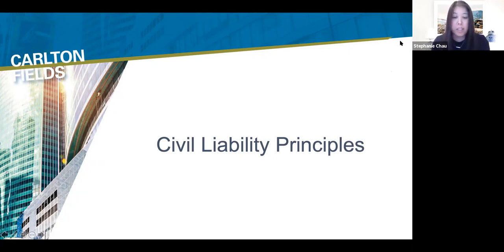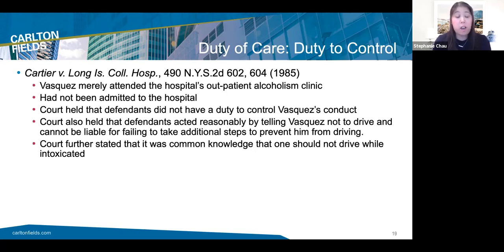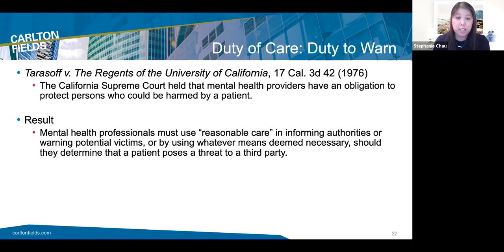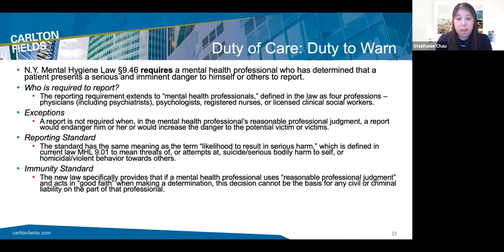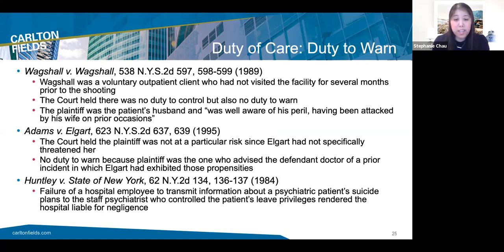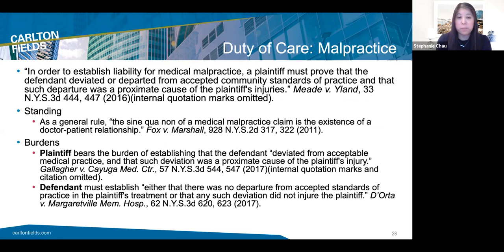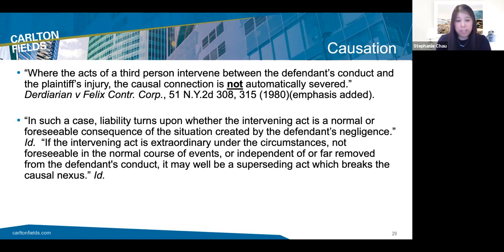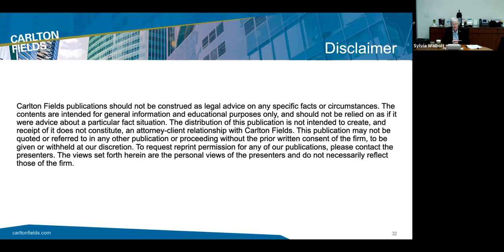Civil Liabilities – Civil Liability Principles